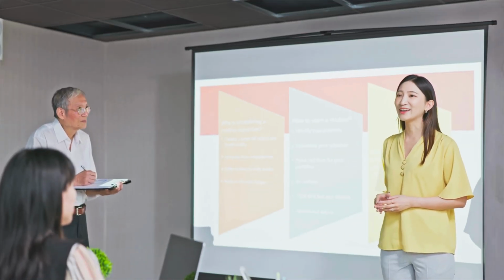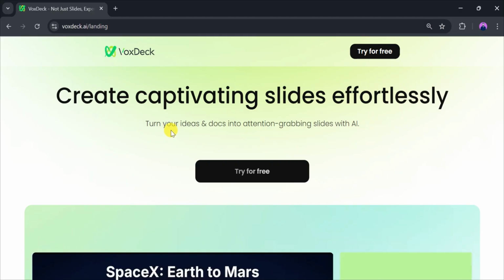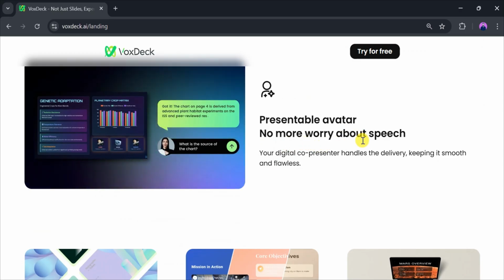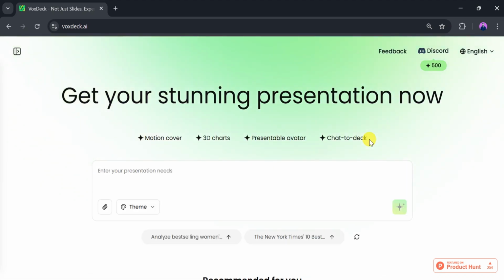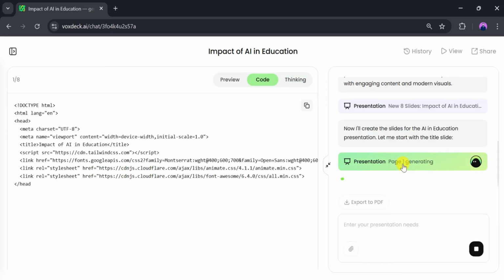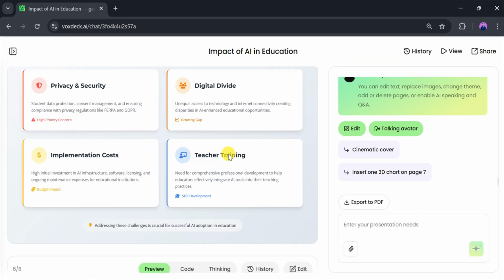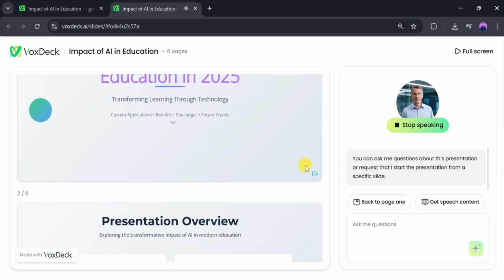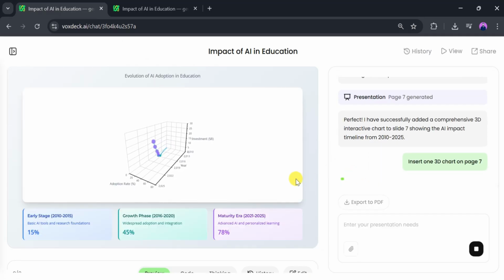PowerPoint Animation: Next Gen Slides Using VoxDeck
VoxDeck PowerPoint Animation: Transform Your Slides | VoxDeck PowerPoint Animation: 3D, AI, Avatars

Transform the way you present with VoxDeck AI—the next-generation, AI-powered presentation maker. VoxDeck lets you create stunning, visual-first slide decks in minutes, no design skills required. Bring your data to life with interactive 3D charts, add cinematic motion covers, and even use AI avatars to narrate your story or guide your audience. Just describe your idea or upload your notes, and VoxDeck’s “Chat-to-Deck” feature instantly generates a polished, engaging presentation for you.

Perfect for entrepreneurs, students, marketers, and professionals, VoxDeck makes it easy to turn complex information into captivating visuals. Collaborate in real time, share presentations with a click, and enjoy seamless playback across devices. Whether you’re pitching an idea, teaching a class, or launching a product, VoxDeck helps you stand out and connect with your audience like never before.